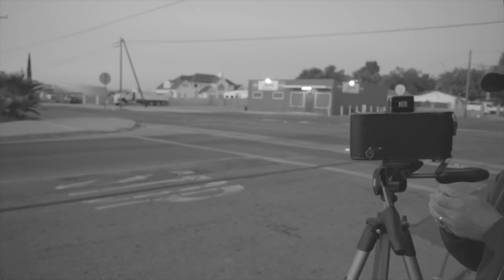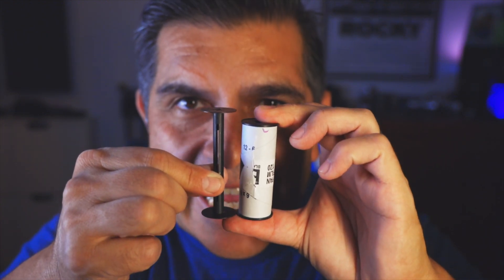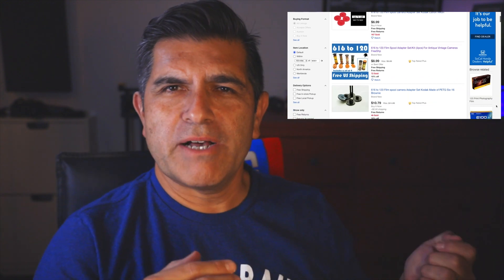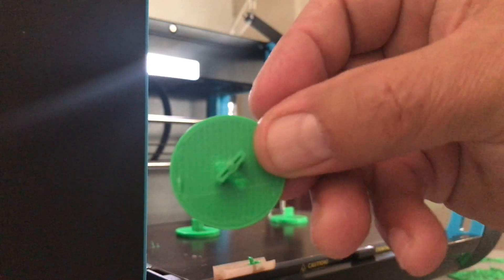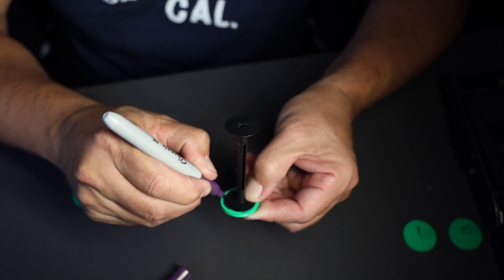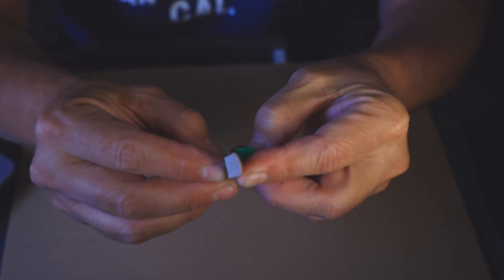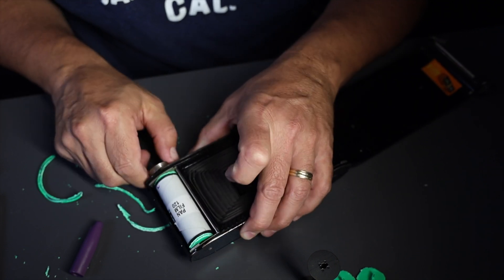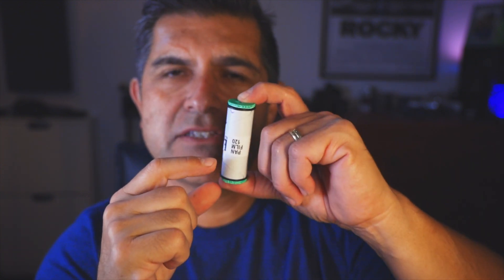How To Convert 120 Format Film To 616 Using A 3D Printer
I medium format film camera used to use 616 format film but also uses 120 format film. The problem with the 120 film is the spool is not as long as the original 616 film. I decided to 3D print some spool spacers or adapters so that the 120 film would fit in my camera properly.

My Newest Camera and Lenses:

Canon EOS R and 24-105MM RF Lens

-Maya Angelou

Canon 70D

Newer CN-160

Yongnuo YN-360